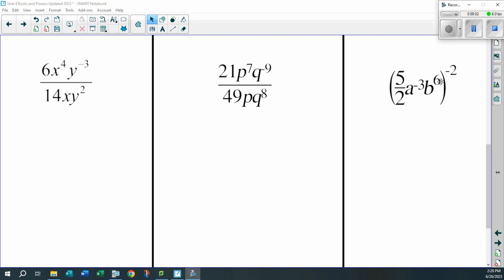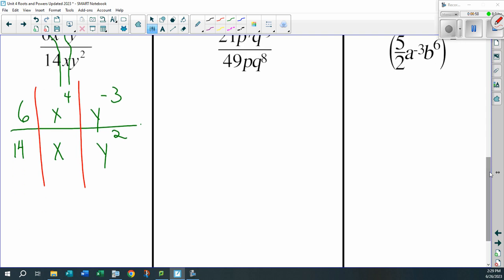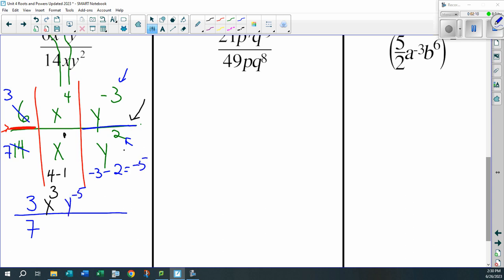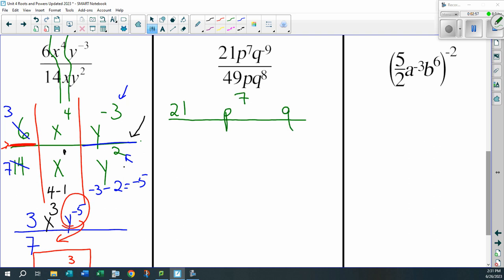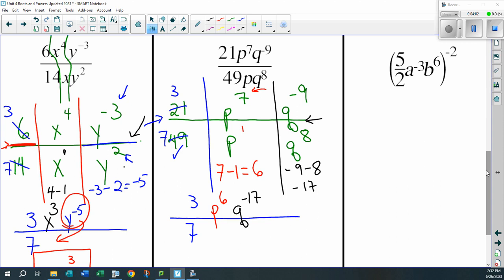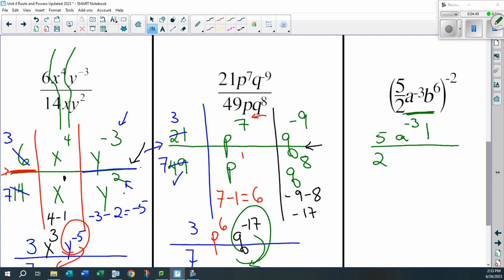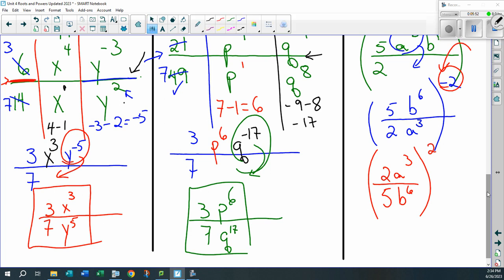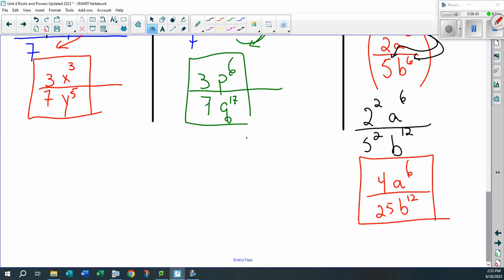4 6 8 Mashing all the Power Laws Together Part 4